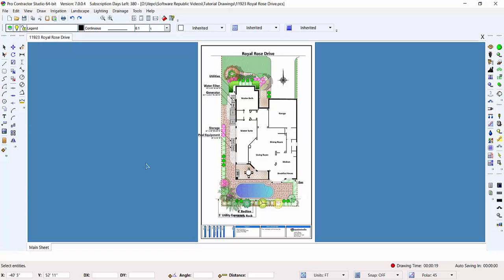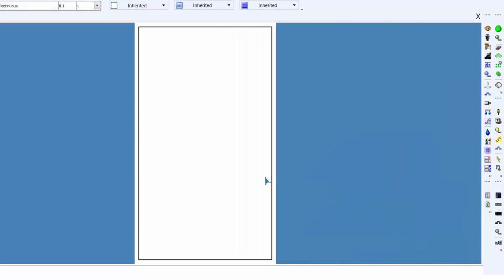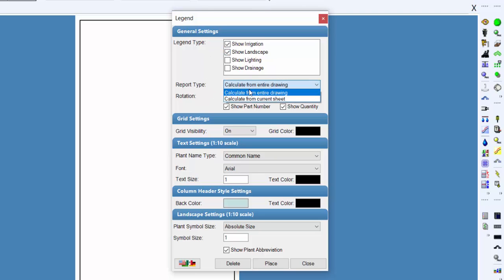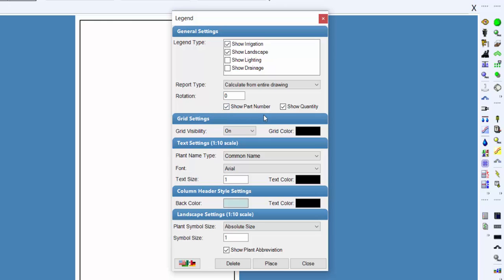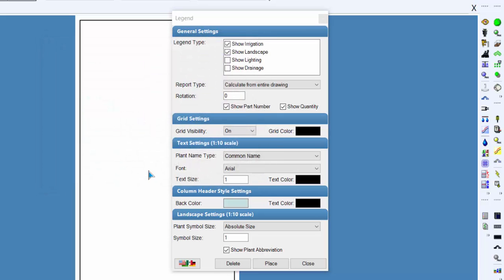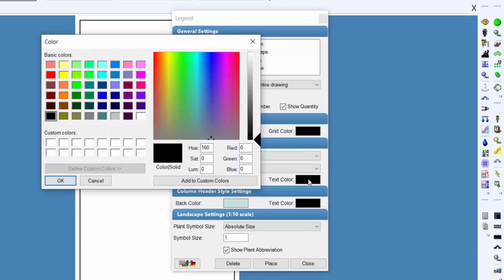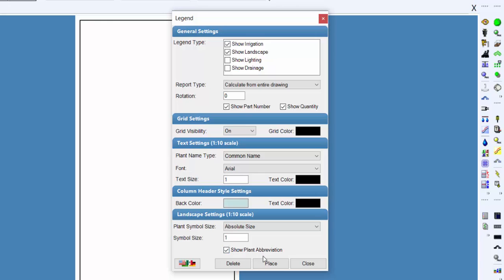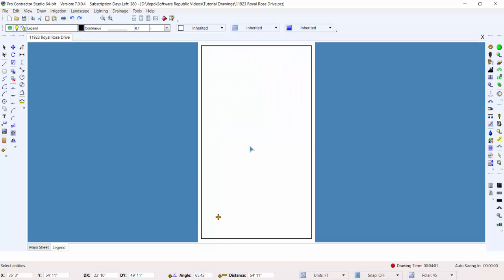Creating a Symbol Legend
Learn how to create a legend showing a list of the symbols and equipment used on the design.